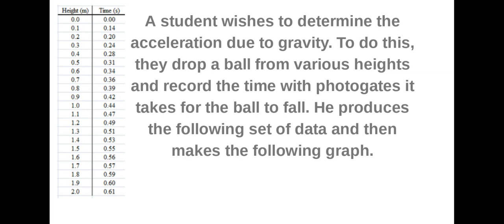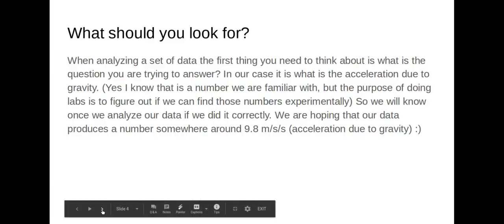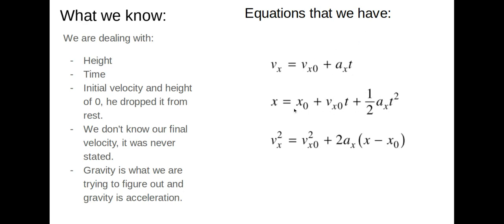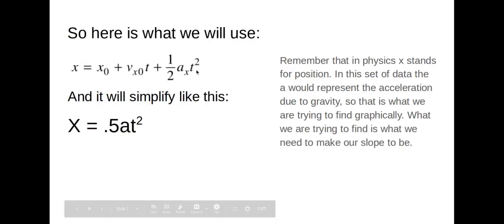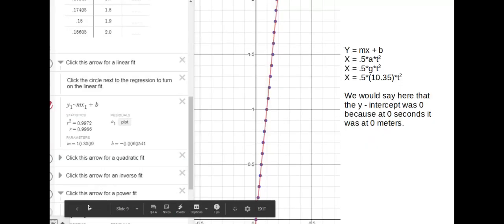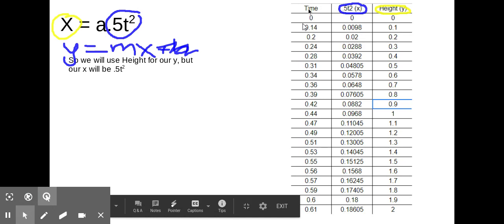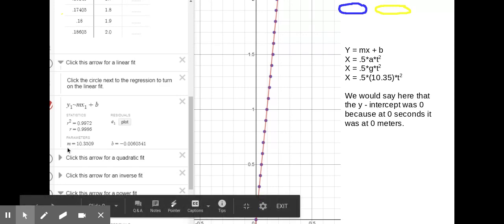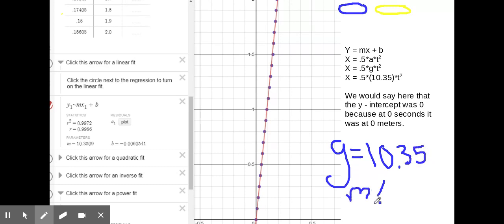Example of linearizing a data set